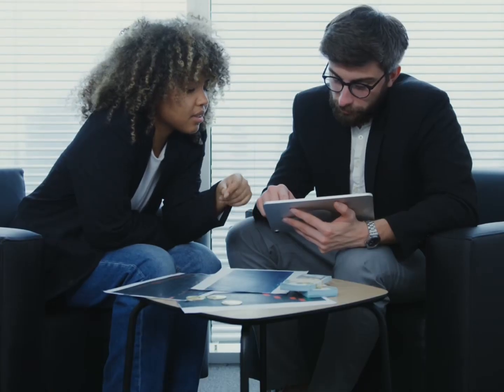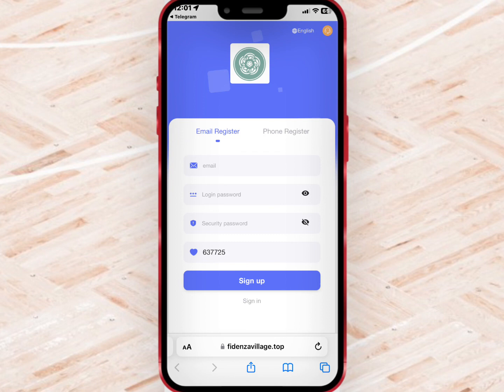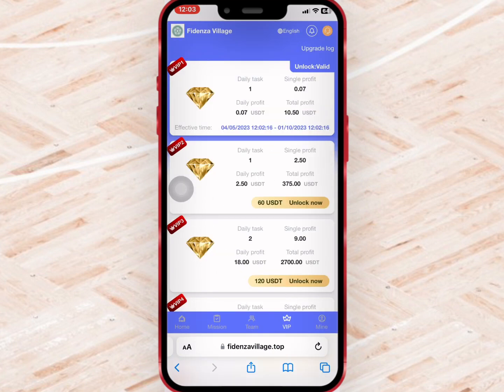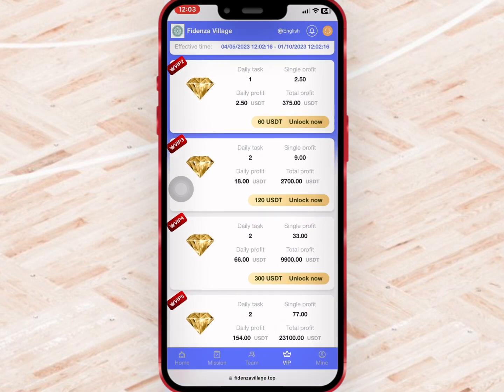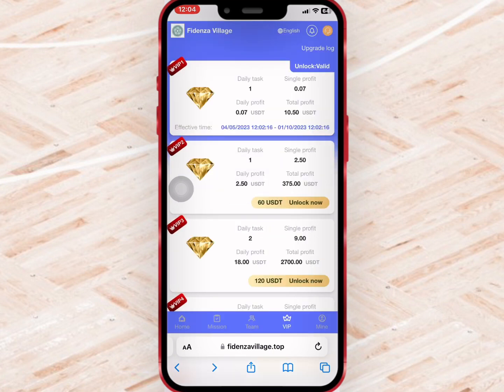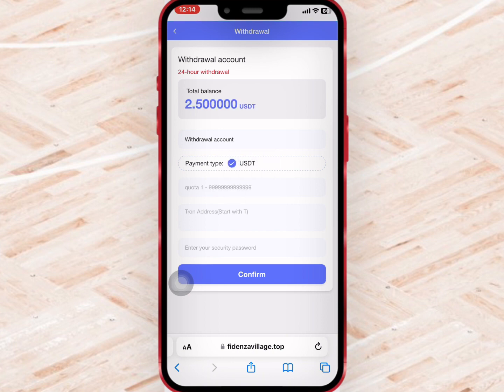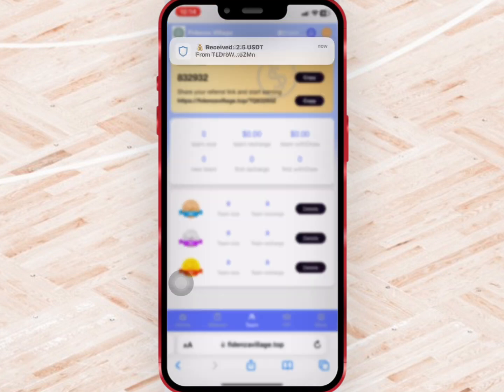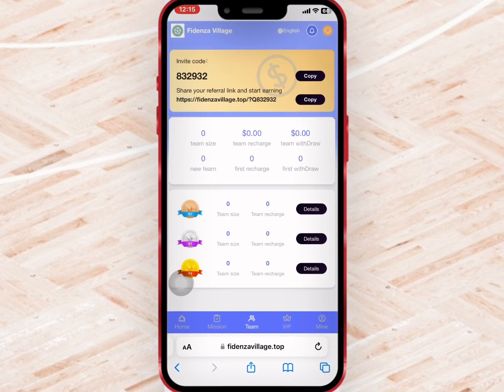USDT EARNING : Earn $50 daily Grabbing Orders | New Usdt Earning site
Most Profitable App
Most Profitable Apps of 2023
The best money making platform
Best Trading App
Binance Learn to Earn
cryptocurrency earning app
Apps to Earn Dollars in 2023
earn $100 a day
Earn Cryptocurrencies Without Investing
Earn cryptocurrency for free
earn dollars every day
earn usdt for free
Event application
free dollars
Free usd no investment required
New Investing Apps for 2023
New investment locations in 2023
UK usdt trading platform
usdtgroup.top
$100 a day online
100 Income Apps of 2023
Aprika Sipon Hasir Light
Best Apps of 2023
Best Cryptocurrency Earning Apps
The best cryptocurrency trading platform
Best Crypto Wallets of 2023
Best Money Making Websites of 2023
The best earning platform for students
Best Money Making Sites
Best Money Making Sites Without Investment
best stablecoin
Best Profitable Trading App
Cryptocurrencies to invest in 2023
crypto investment
dollar app
dollars earned
dollar income
Sites to Earn Dollars Without Investment
New usdt money making site 2023
New Income App 2023
usdt mining
usdt mine
mining
usdt free earn
free usdt
free usdt to earn
Best mining location
invest to earn